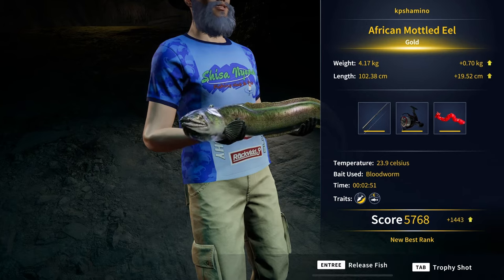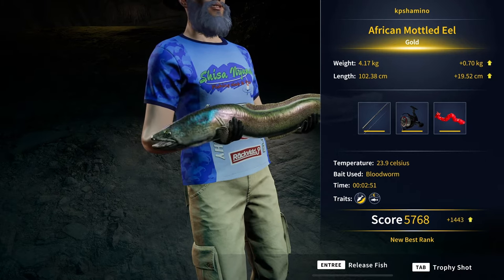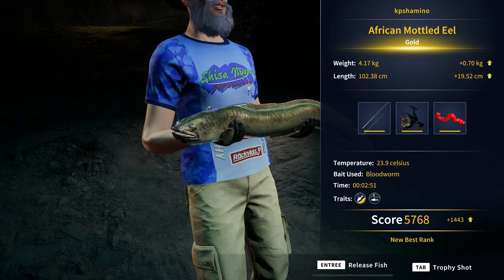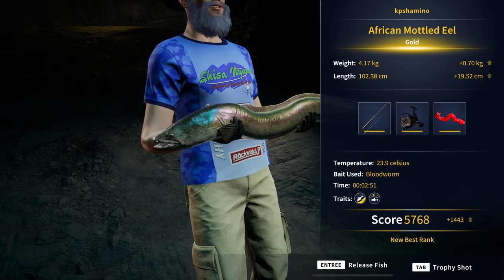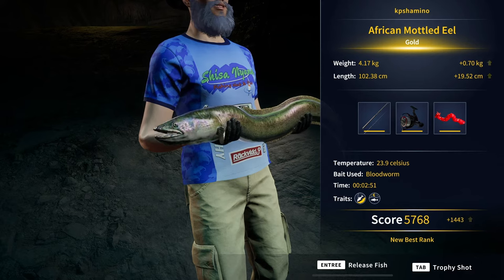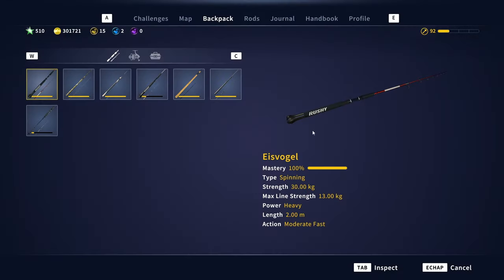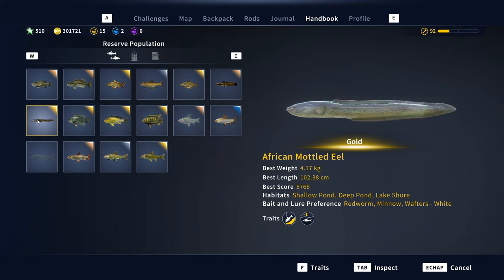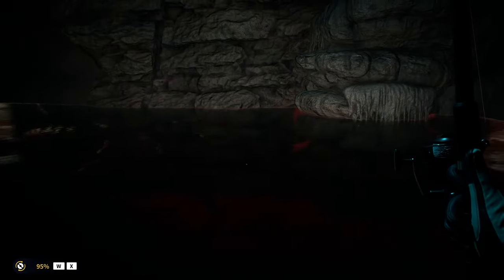Call of the Wild The Angler South Africa,Gold African Mottled Eel Gear Challenge 1-2 Guide